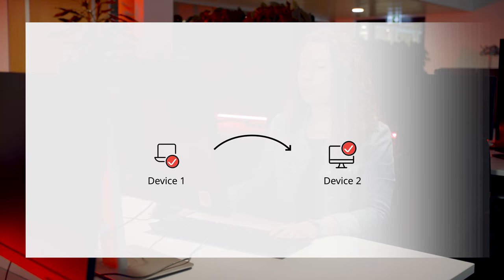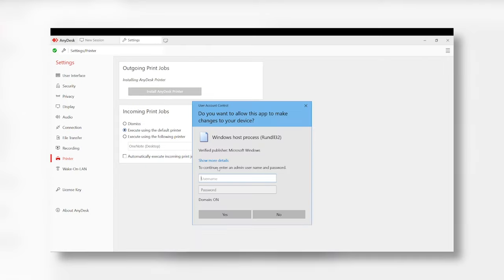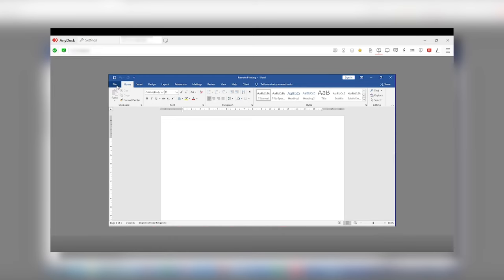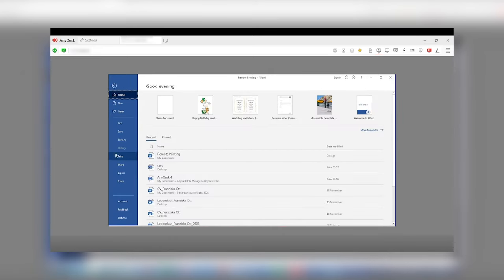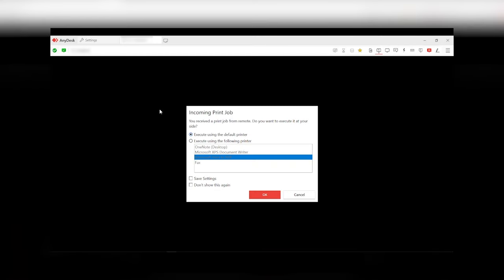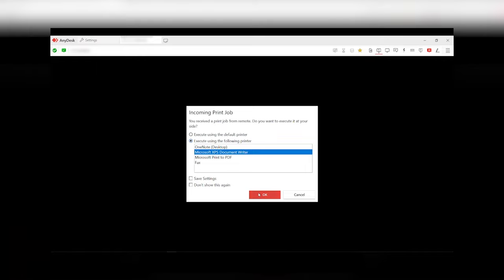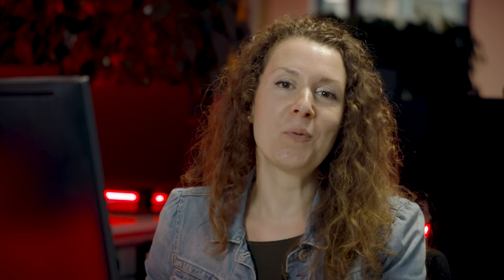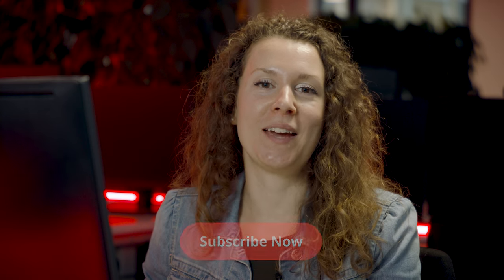All about the AnyDesk Remote Printing feature​​ - AnyDesk Shortcuts Tutorial Video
Remote Printing is convenient with AnyDesk, even across poor internet connections! Learn more about the virtual AnyDesk Printer and how to use it.

The video shows features of AnyDesk version 7. AnyDesk has released version 7.1 in October 2022
An overview of all features per license can be found